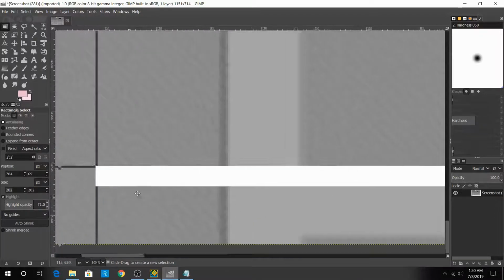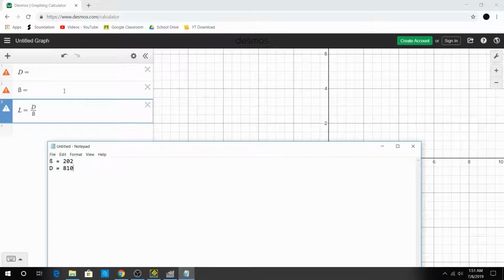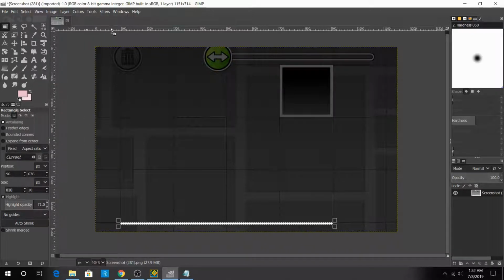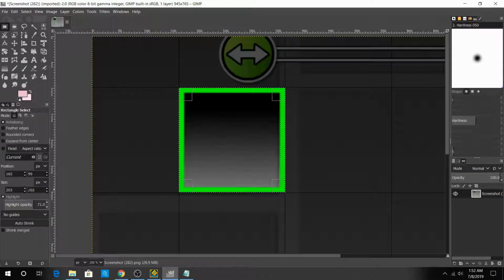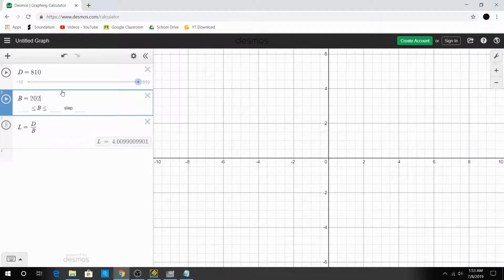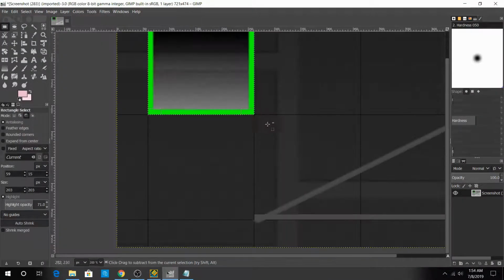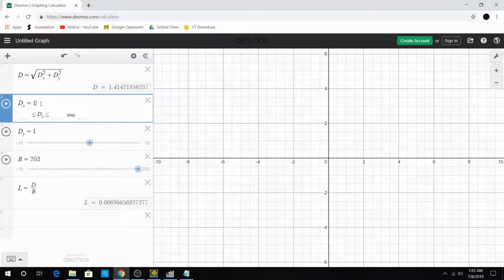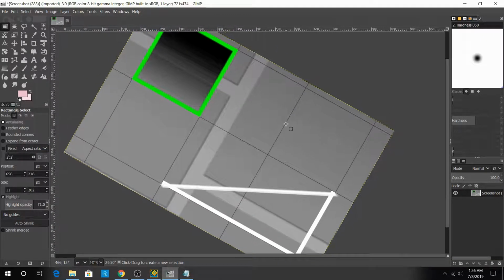Geometry Dash Dynamics - Relative Scale (Ep. 3)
In this episode of Goemetry Dash Dynamics we'll be addressing a small inconvenience in the original formula that was derived from Episode 1. The original length formula has a limitation where it can only be used in the case where one block needs to be exactly 122 pixels long in your current scale, but this new formula, the true length formula, can account for any scale.

At the end of the video, I show how to properly use the true length formula if you guys would like to use it for yourselves :)

Chapters:
0:00 Introduction
0:35 What's Wrong?
1:27 Deriving the Relative Scale Formula
3:28 Calculating Integer Lengths
6:46 Calculating Non-Integer Lengths
8:07 Calculating Diagonal Lengths
9:30 Tips for Measuring Lengths

Geometry Dash Name: CountSaturnV5S

(No video)

COPYRIGHT INFO:
THIS VIDEO CONTAINS MUSIC AND/OR VIDEOS THAT I OWN AND DO NOT OWN. CREDIT HAS BEEN GIVEN TO THE CREATORS. IF YOU WANT TO USE MY CONTENT, PROCEED TO THE FOLLOWING LINK: